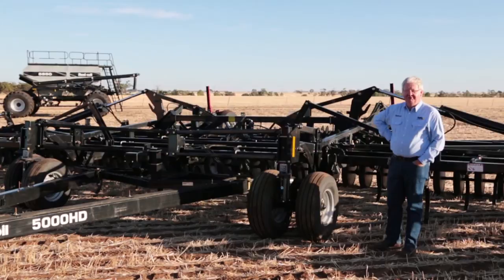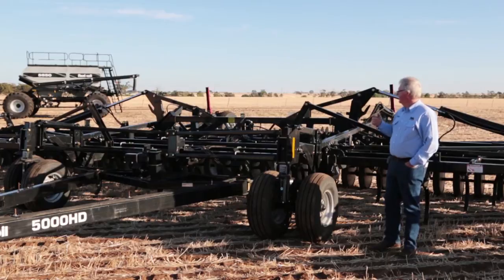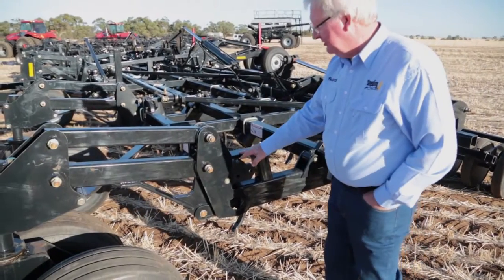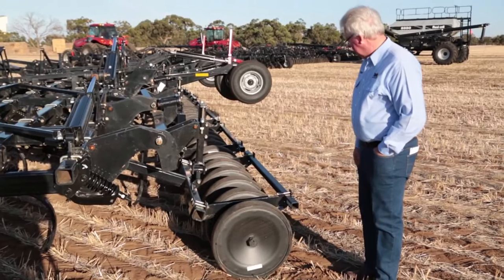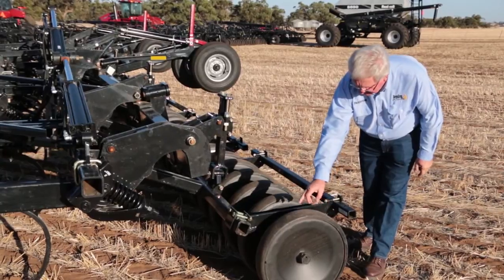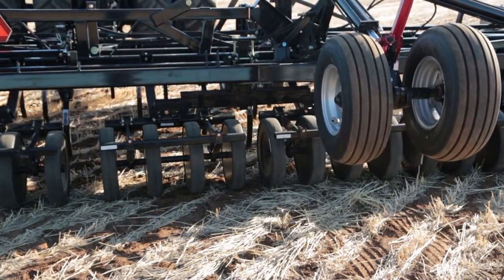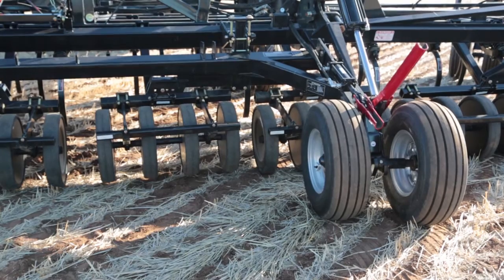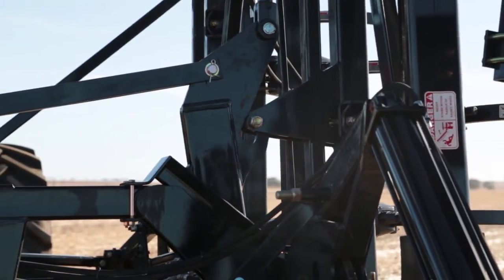Flexi-Coil 5000HD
The 5000HD air drill lets you put seed and fertiliser in the right place for faster, more even germination. It delivers accurate seed placement with on row packing. With a flexible frame and four bar configuration, the 5000HD brings precision to a wide variety of seeding conditions. Available in widths from 12 m (40') (three-section), and 13.76 m (45') to 17.37 m (57') (five-section).